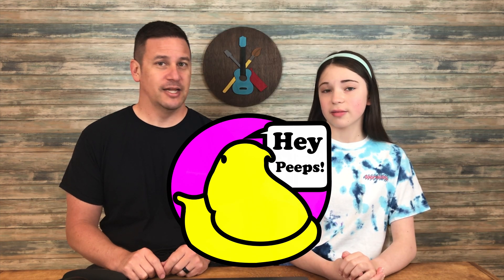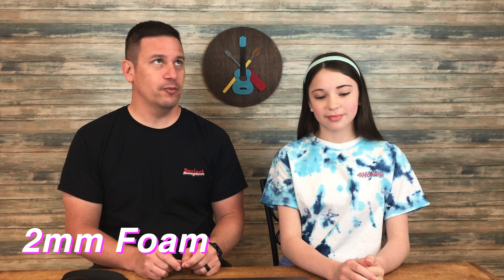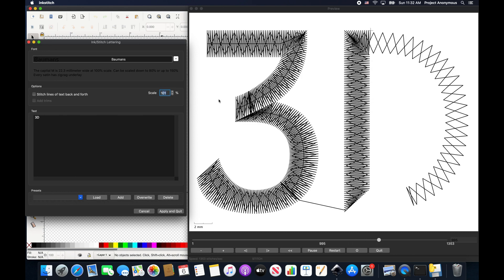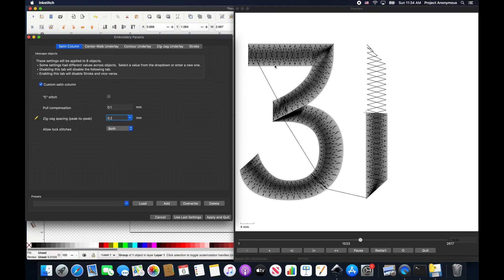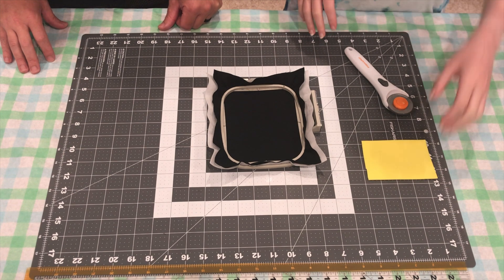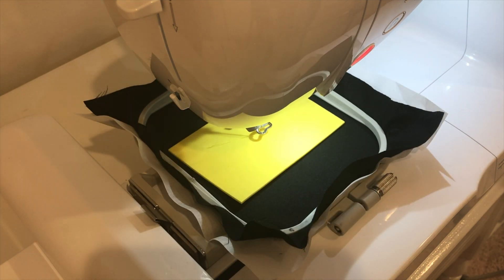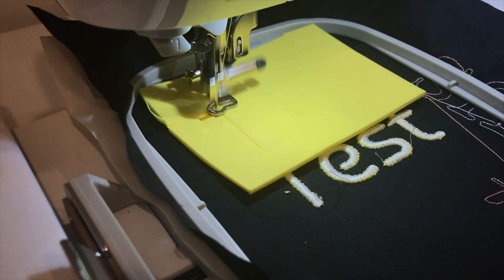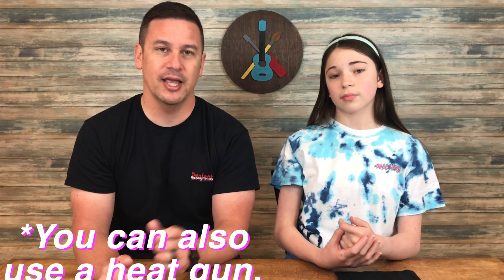3D Puff Embroidery in Inkscape & Ink/Stitch Using the Brother SE1900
In today’s video, we are going to be trying out puff embroidery (aka 3D embroidery)! We’ll show you how we designed it, what we used to make it, how to sew the foam down, and some tips we’ve learned from testing the process out.

⏱TIMESTAMPS⏱
0:00 Intro
0:23 What is Puff Embroidery?
0:51 Design
2:39 Set Up
3:13 Embroidering
4:07 Advice
5:06 Outro
5:20 Up-close

💻SOFTWARE:
Inkscape
Ink/stitch

🎬LINKS:
Brother SE1900
Sulky Embroidery Foam